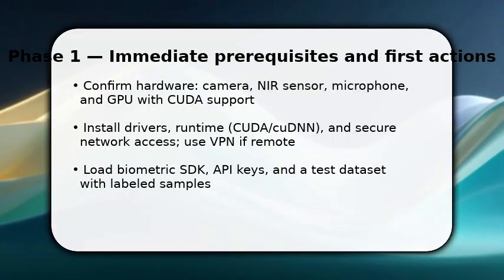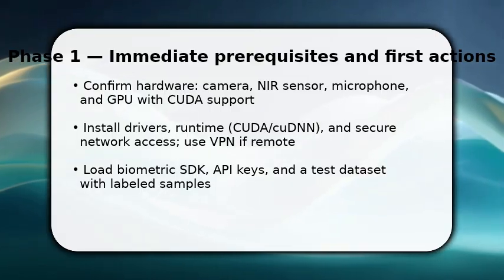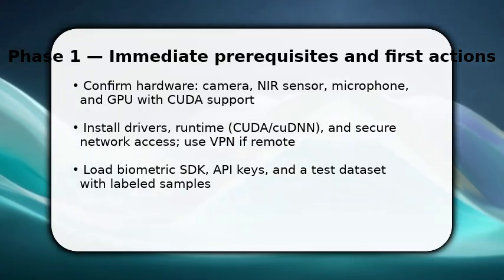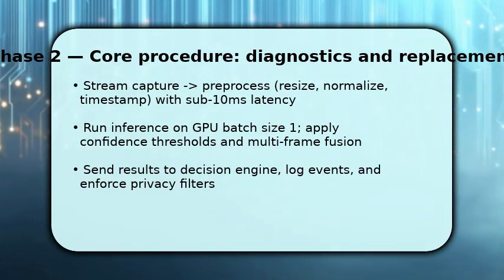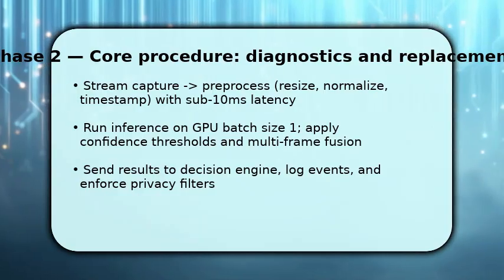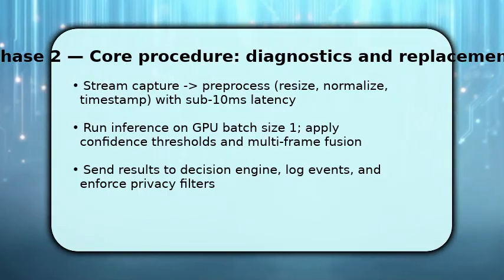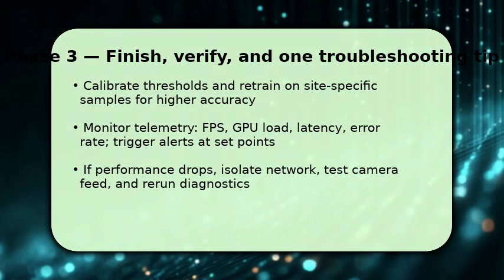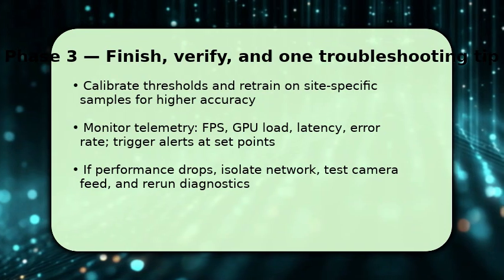How to Operate Realtime Biometric (updated)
How to Operate Realtime Biometric (updated) | 🔒 Surfshark VPN Deal — Stay private and secure. $1.99/mo + 3 Months Free ▸

Discover the latest advanc extraneous details. This video provides a comprehensive guide on how to operate real-time biometric systems, including setup procedures and troubleshooting tips for common issues.

realtime biometrics, biometric system operation, setup procedure, troubleshooting, facial recognition technology, iris scanning guide, fingerprint identification process, touch ID setup, voice authentication tutorial, retina scan calibration, security systems